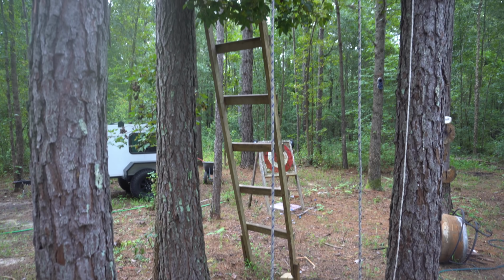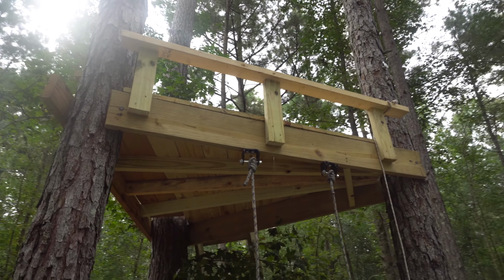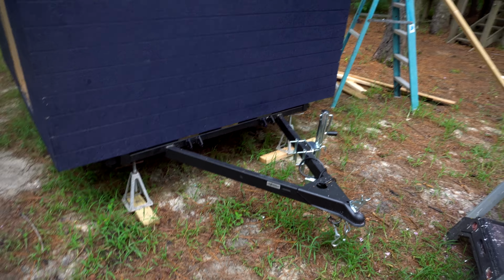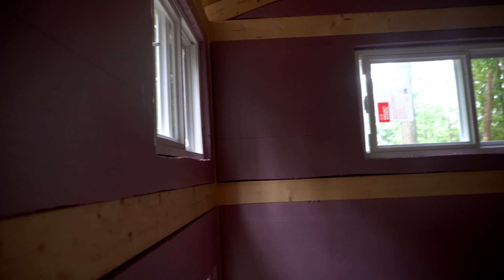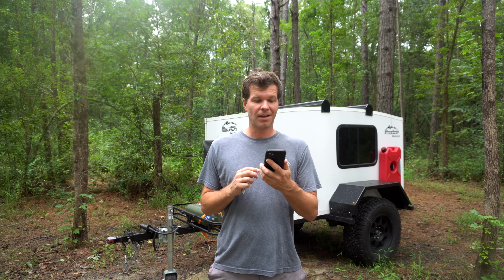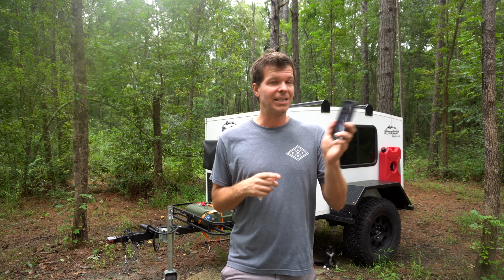The Best Tiny House Cell Service (Save $$$)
FYI, this isn't a sponsored ad, just a service that I think is perfect for most tiny house dwellers. Visible Wireless is the best cell service I've used...period. Especially when you consider the costs savings.

So our costs will be $25/month.